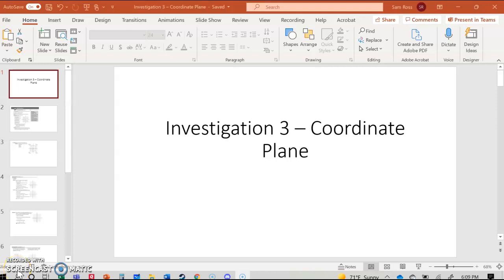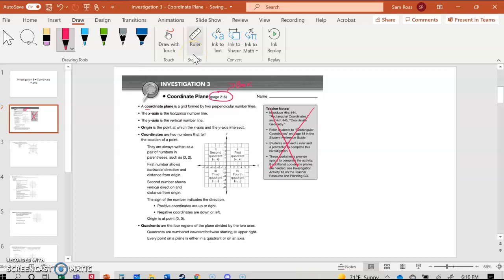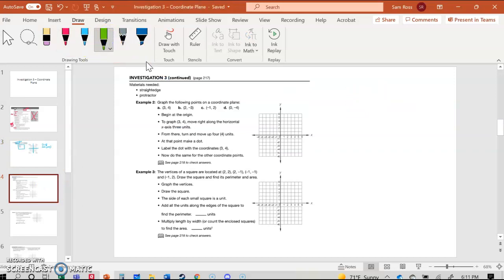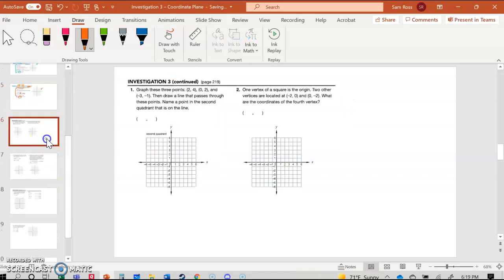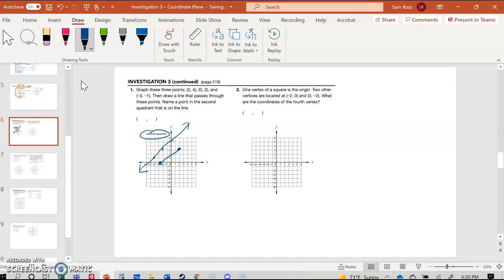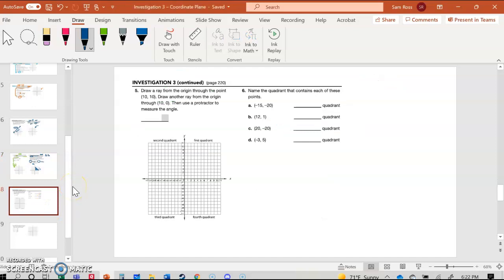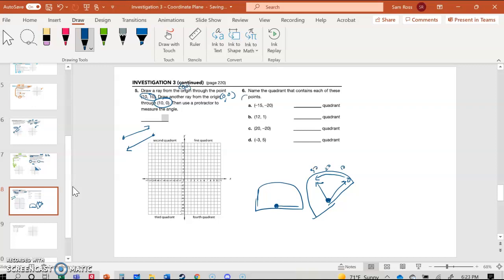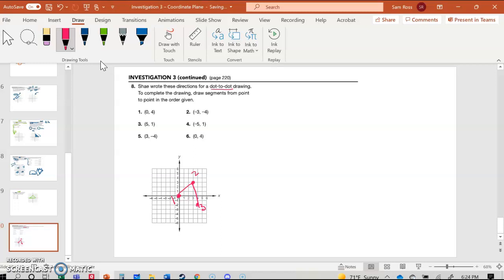Investigation 3 Coordinate Plane video